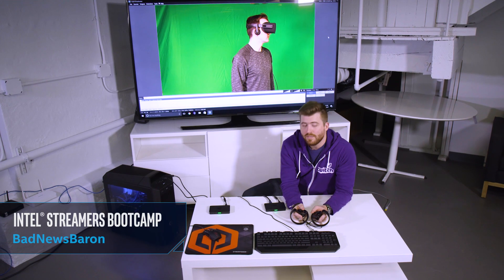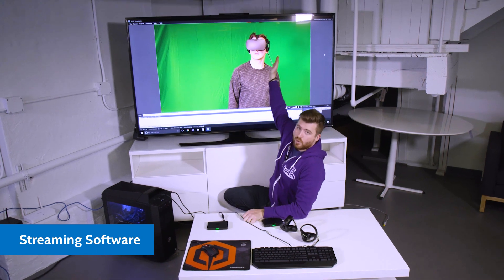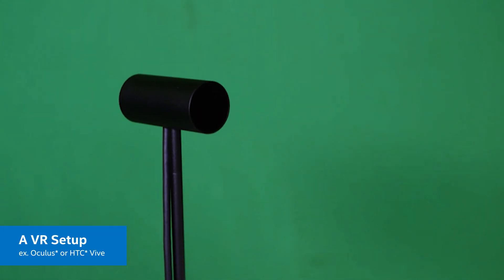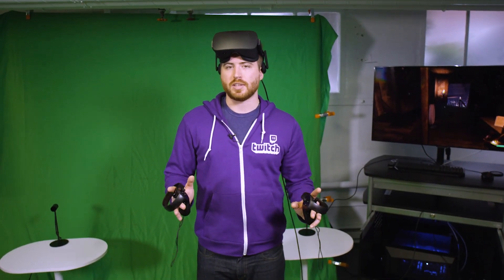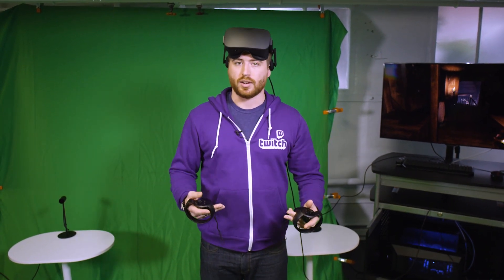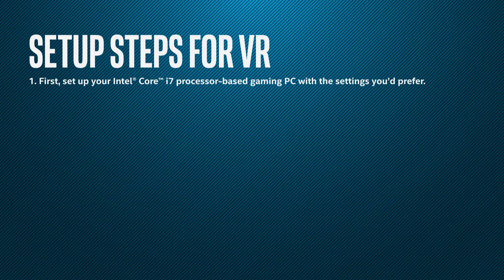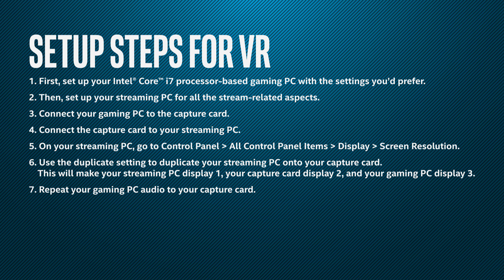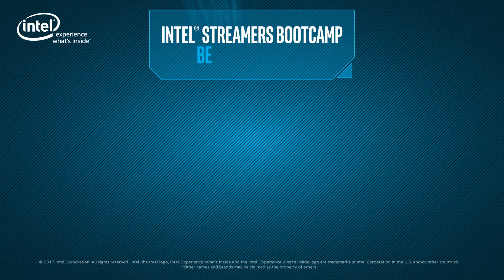VR Streaming 101 | Intel® Streamers Bootcamp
Want to start streaming in VR? Learn the basics of VR streaming from equipment to setup and more.

The Intel® Streamers Bootcamp is an ongoing series of educational and how-to videos brought to you by some of the best streamers and top content creators around-covering live streaming, gaming and creativity software, and in-depth hardware topics. If there are any topics you'd like to see, please leave your suggestions in the comments below.